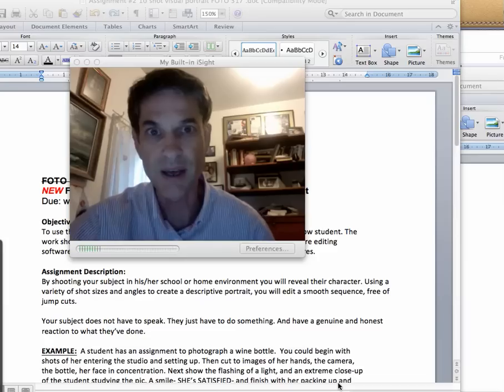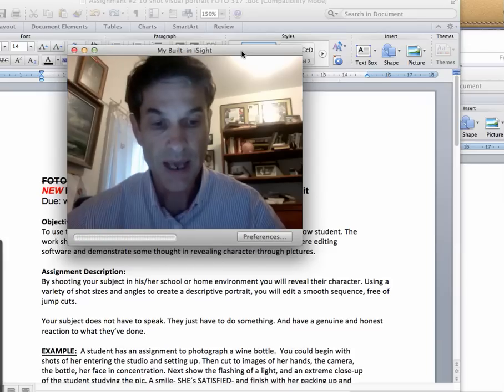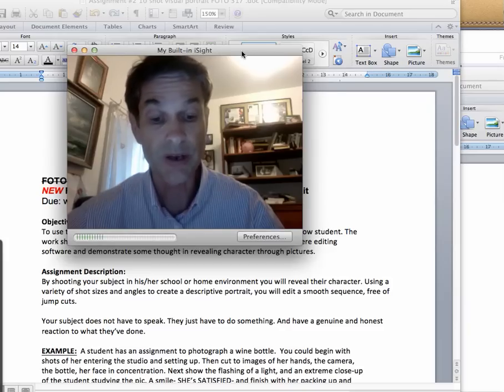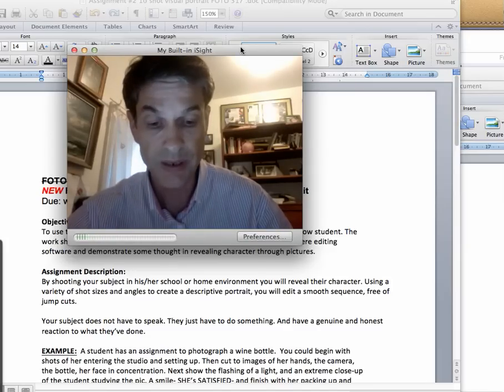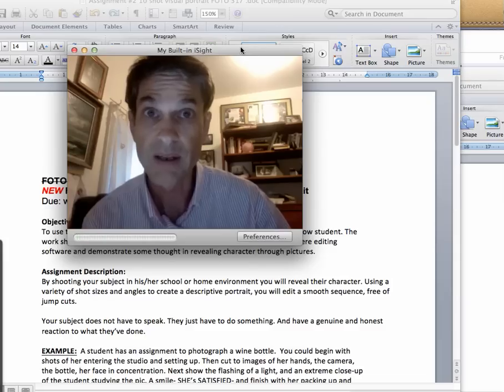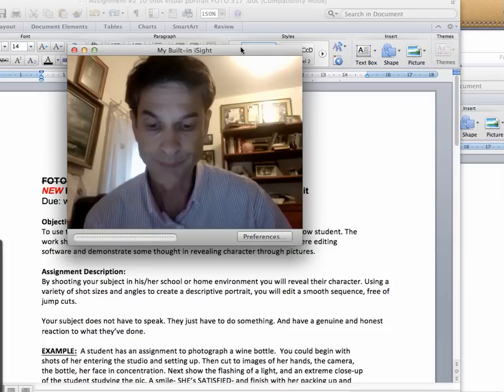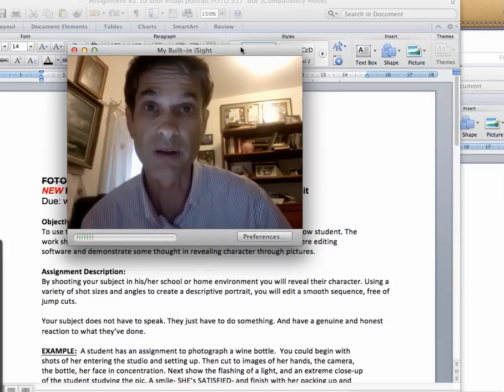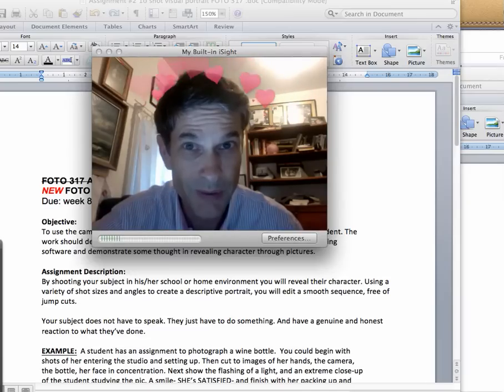NEW Assignment #2! DETAILS FOTO 317.mp4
Assignment #2-- Christopher Plummer has been scrapped! Watch to find out what we'll do instead.